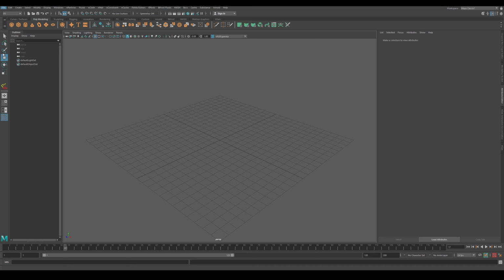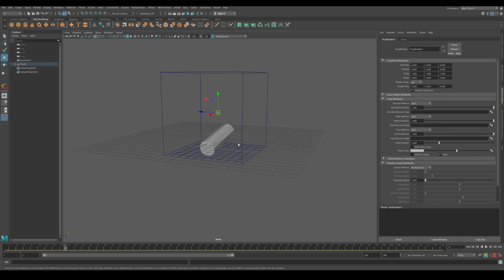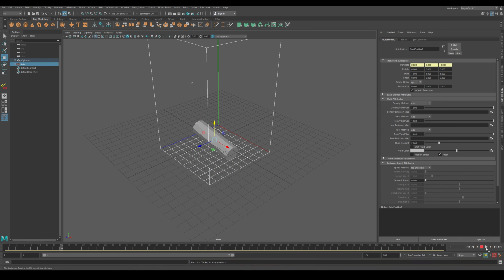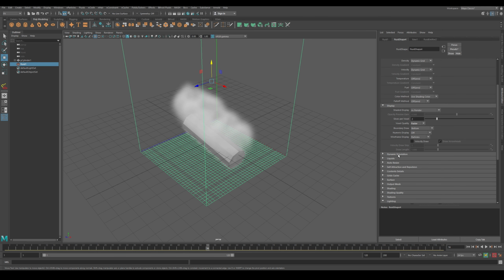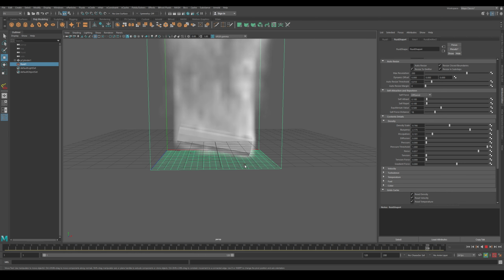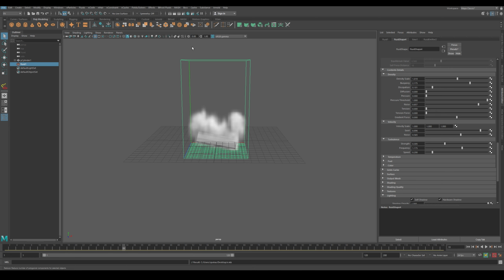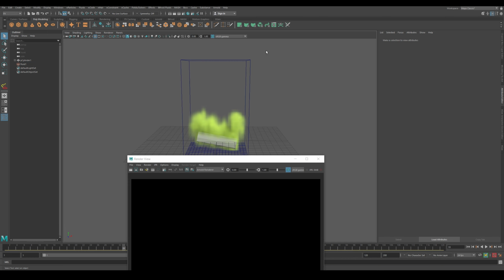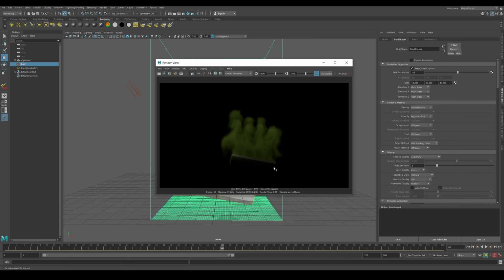maya EN fire simulation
fire simulation in maya